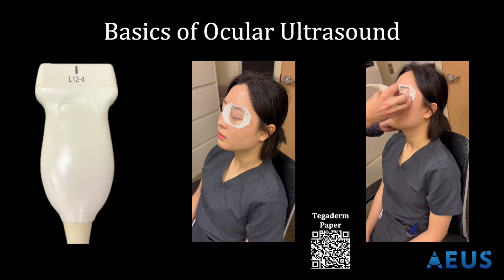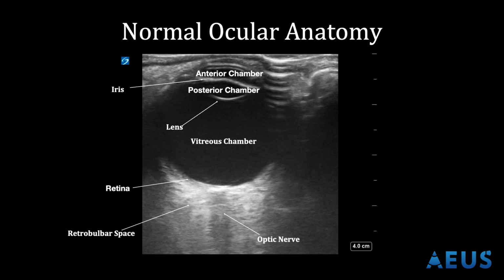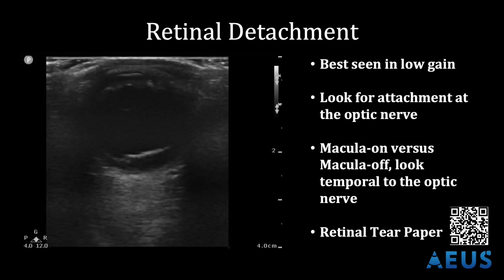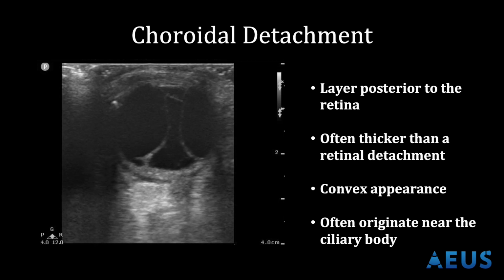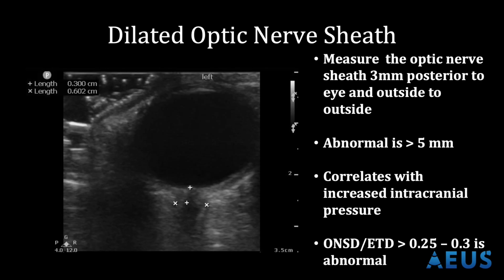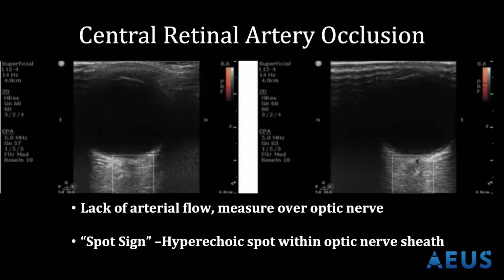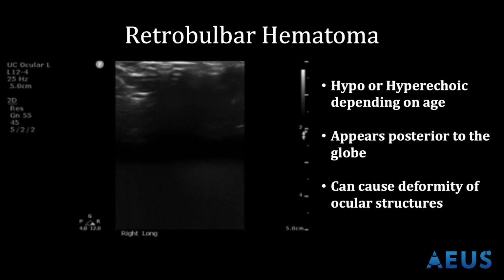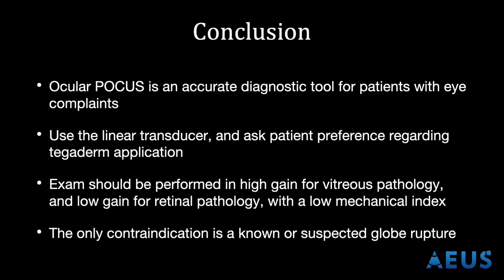AEUS Narrated Lecture Series: Ocular